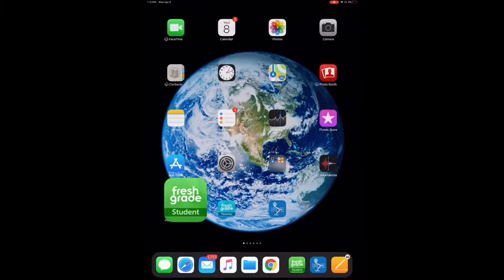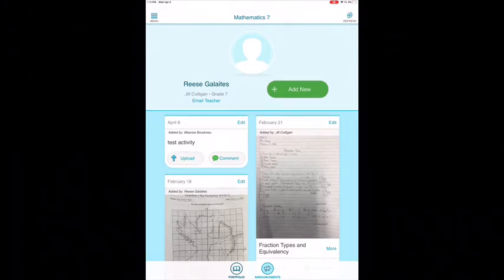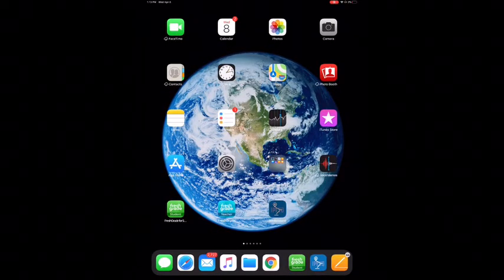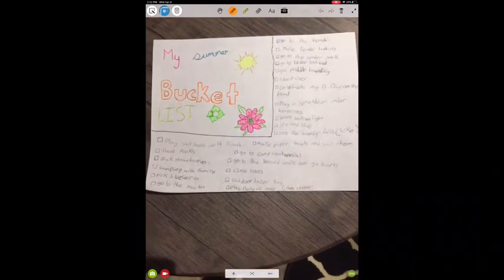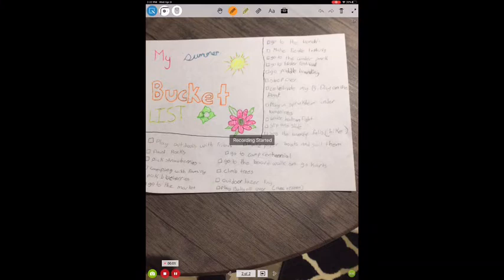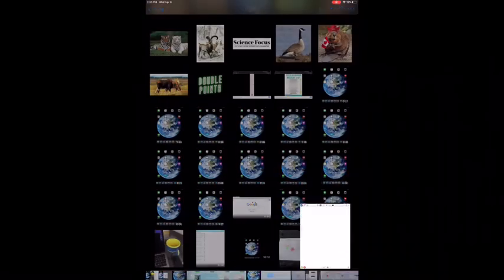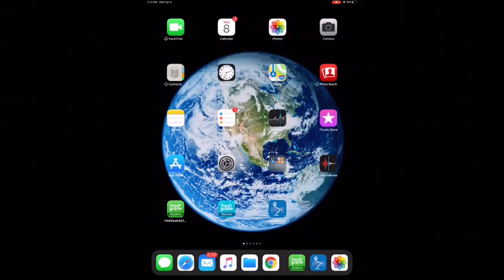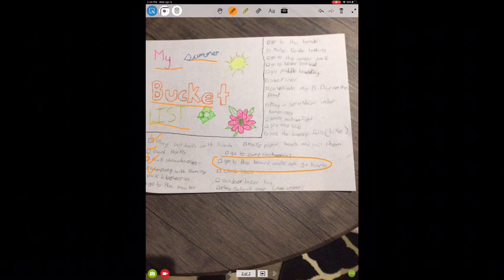Students - How to submit an assignment in FreshGrade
This video will show students how to submit an assignment using FreshGrade.